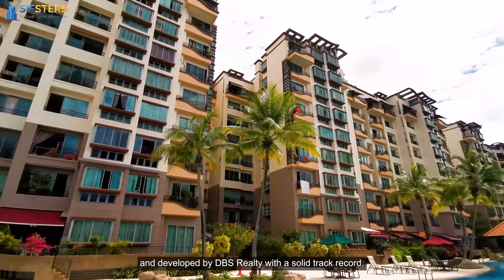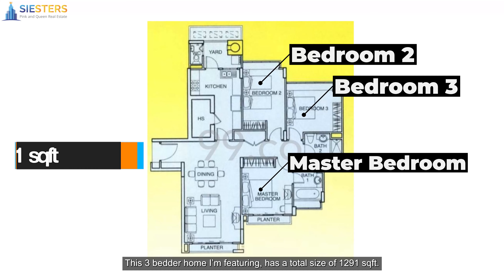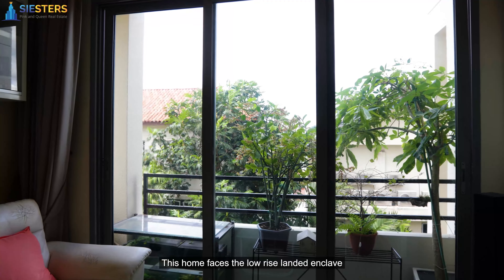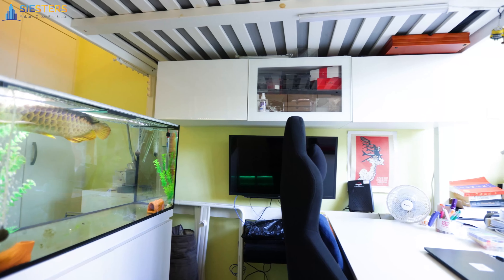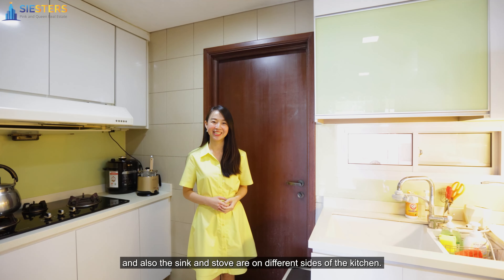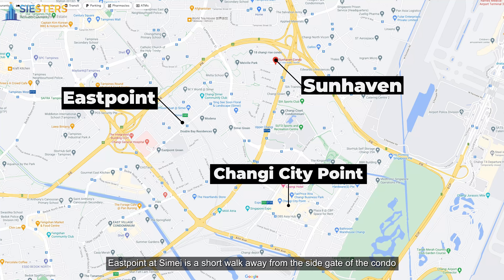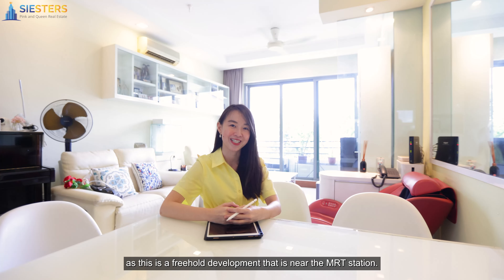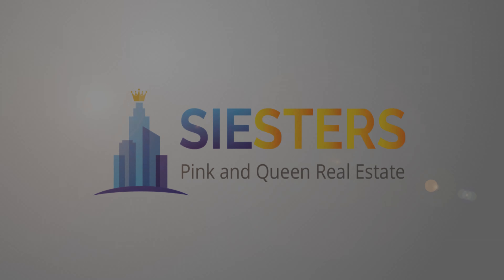FREEHOLD! Sunhaven 3 Bedrooms SOLD!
Edit: This unit is sold.

✨New listing for SALE at Sunhaven (Condominium)✨ We know it is extremely rare to find a freehold property near the MRT. The good news is, we have one here for you! FREEHOLD and near Upper Changi MRT.

🔹FREEHOLD
🔹3 bedrooms🛌, 3 bathrooms🛁, 1291 sqft
🔹Spacious layout
🔹Mid floor
🔹Marble flooring in living hall
🔹Faces the landed enclave
🔹Balcony looks out to South
🔹All bedrooms can easily fit a double sized bed and a study desk
🔹Comes with yard and home shelter
🔹Main door 🚪 : West facing
🔹Short walk to Upper Changi MRT 🚊